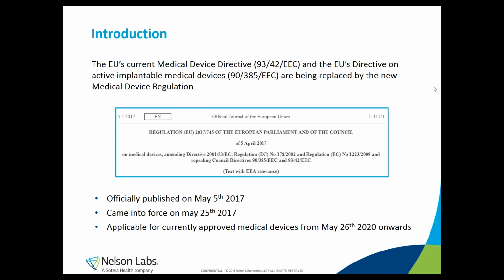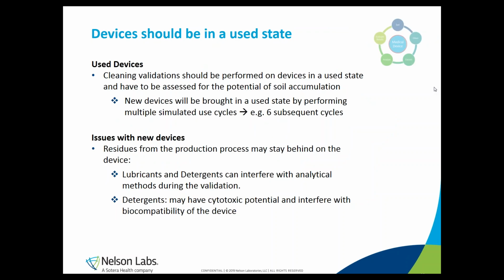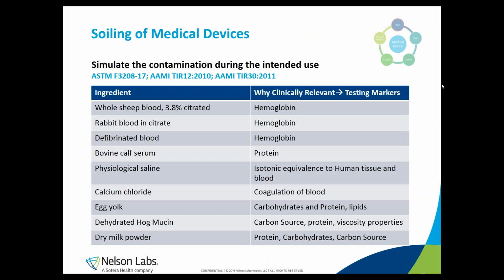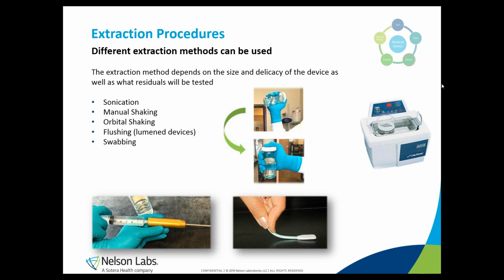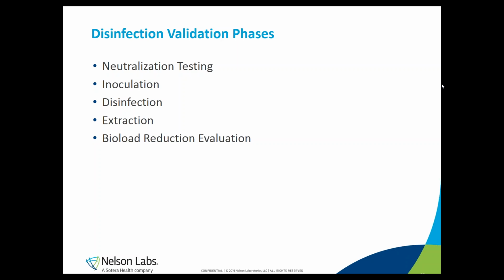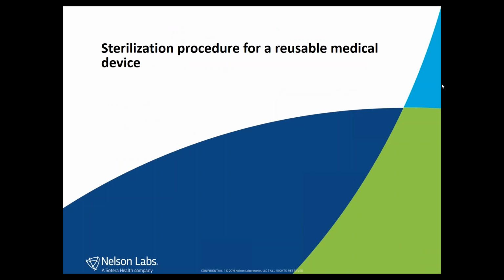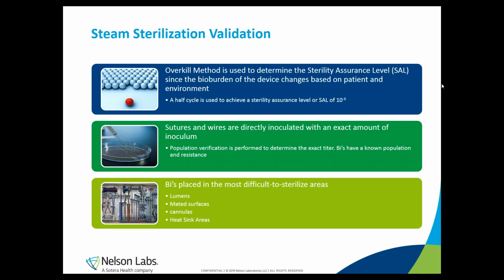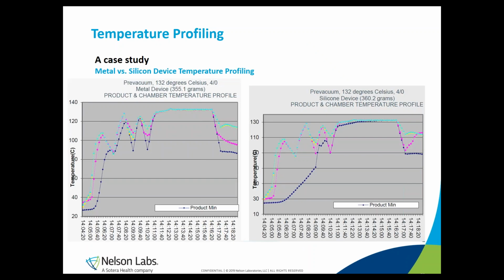Guidance for Cleaning, Disinfection and Sterilization of Reusable Medical Devices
Presenters: Stefanie Roberfroid and Melissa Galle
All reusable devices should contain specific instructions for cleaning, disinfecting and/or sterilization of the device. In order to be compliant with global regulations, manufactures should have their instructions for use (IFU) validated to ensure patient safety and mitigating cross contamination. It is recommended to validate at least one method for each applicable stage of reprocessing of the medical device.

During this 45-minute webinar anyone involved in the manufacturing of reusable medical devices (from Design R&D teams to people working in Quality Assurance or Regulatory) will learn more about:

The full processing cycle (What is reprocessing and what devices should be considered for this type of testing)
How to comply with the new EU MDR
The validation of a cleaning procedure (To what extend the device design can impact the validation protocol)
Methods for disinfection or sterilization instructions
The importance of cytotoxicity testing after a reprocessing cycle